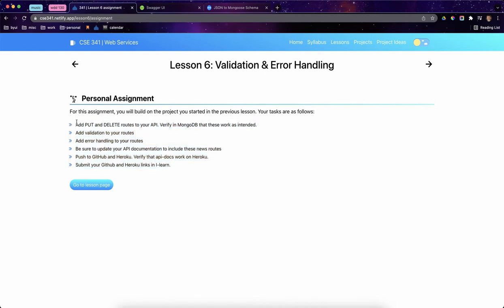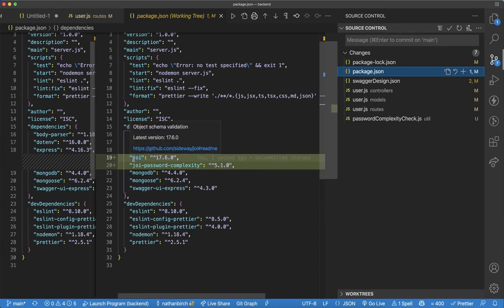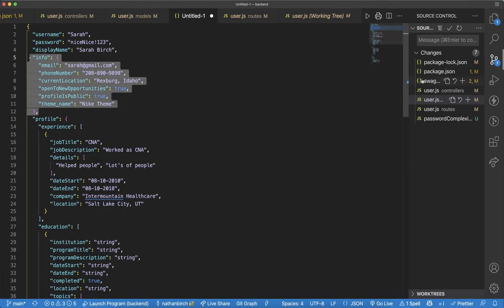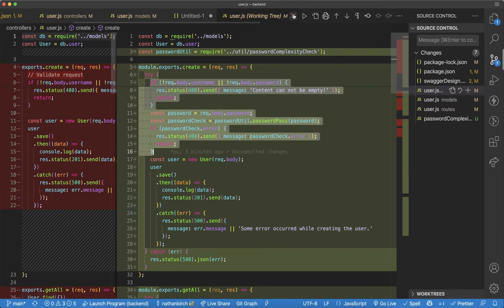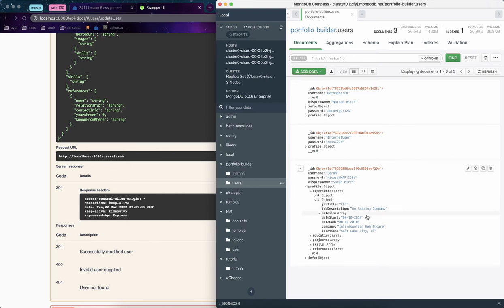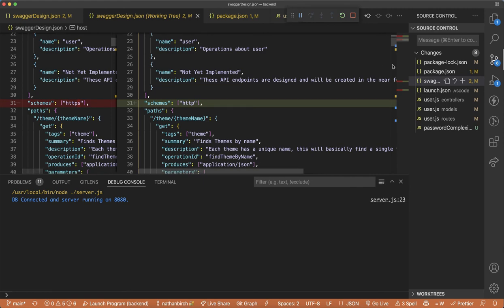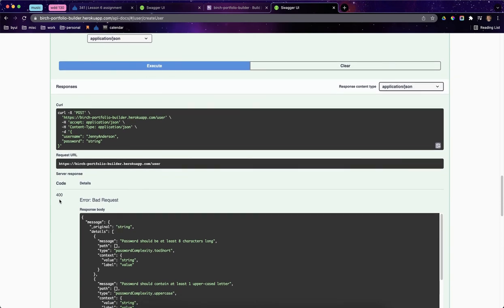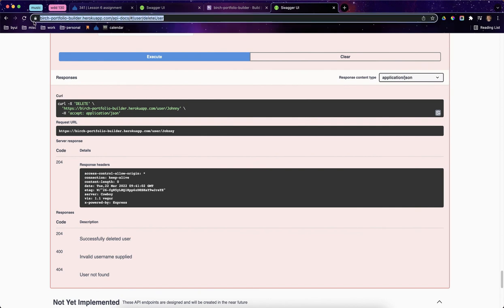Node.js API Put and Delete with error handling (cse341 L06 personal assignment example)